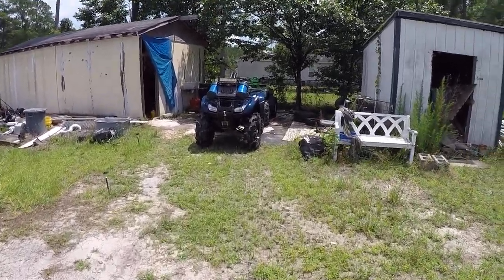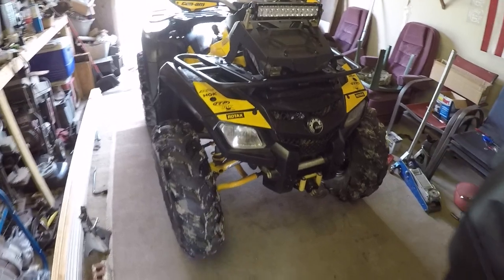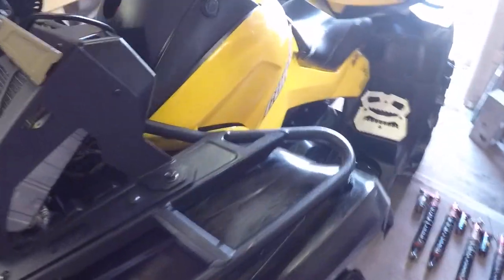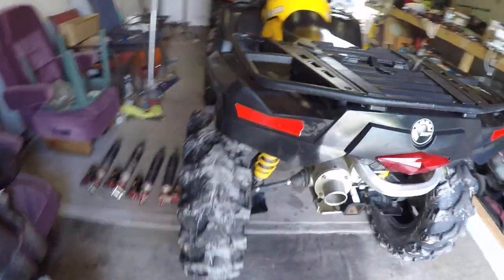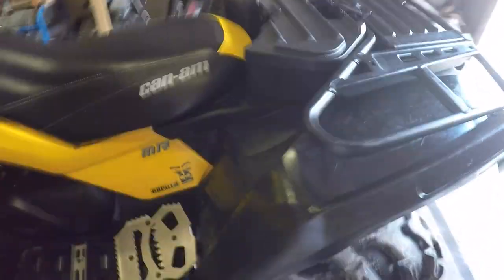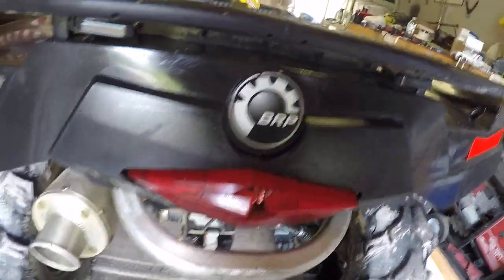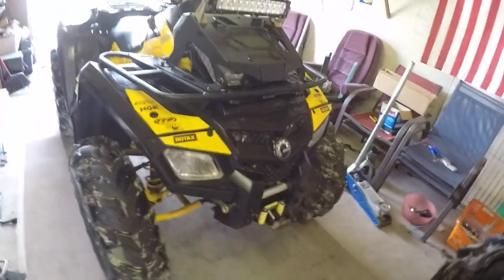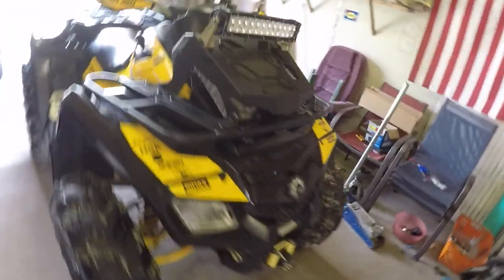DAMN another Update???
Yup. again.